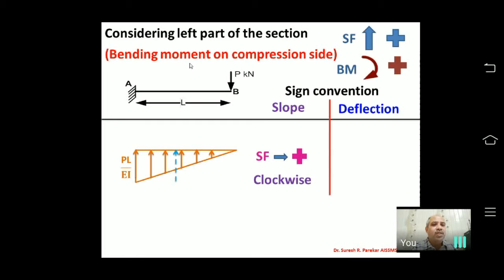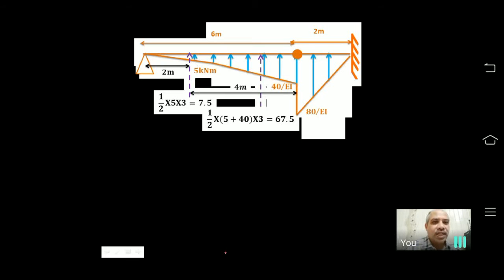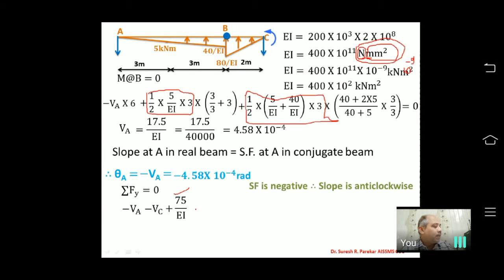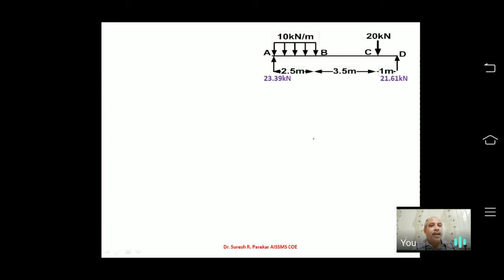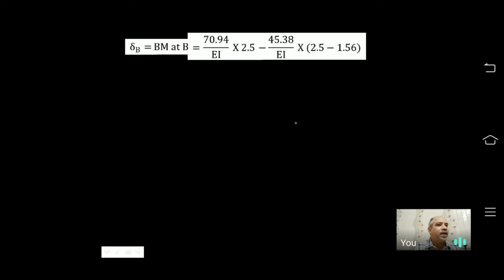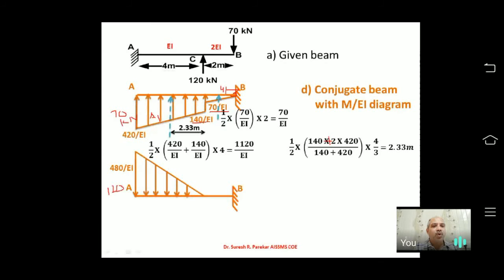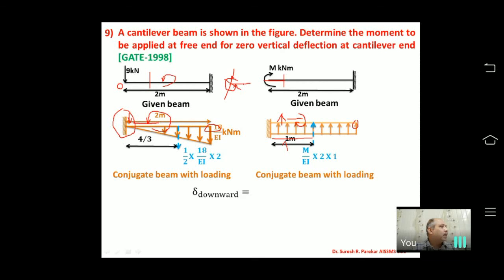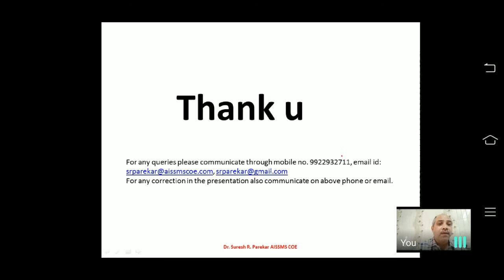Gate lecture no.17 CONJUGATE BEAM PART 3